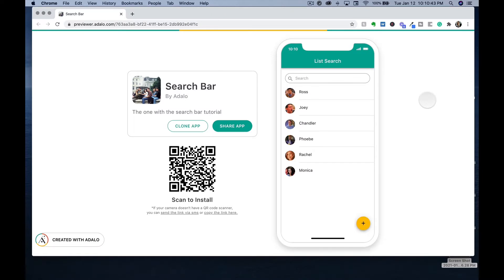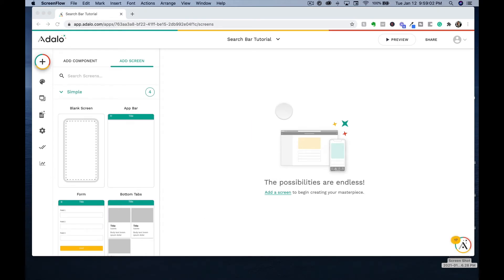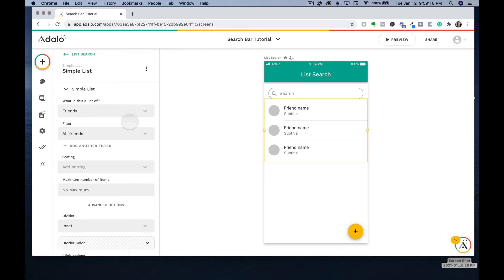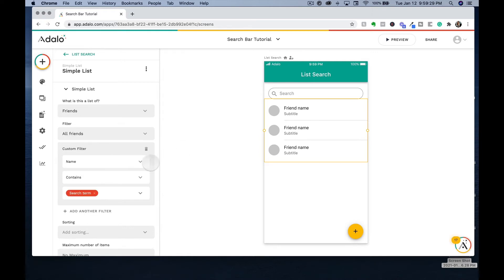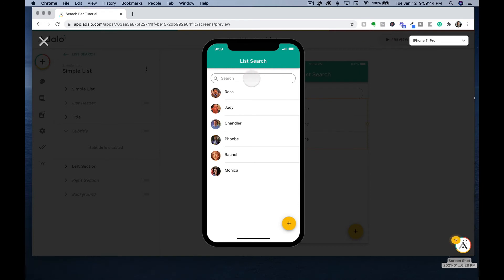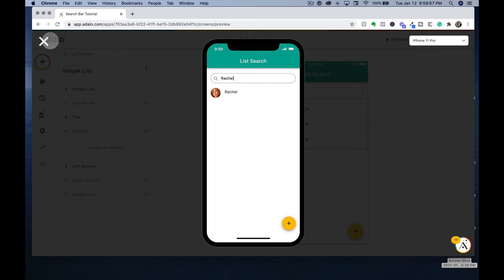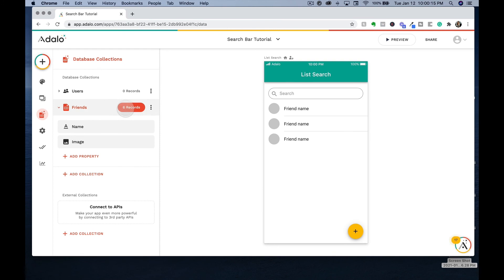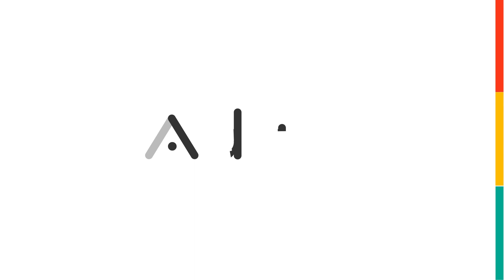Search Bar Tutorial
Learn how to use Search within your Adalo app!

To get started, it will be easiest if you already have your database collections setup. For this tutorial, you will need one database collection called “Friends.” Inside of the collection, you need two properties: a text field for “name” and an image field for the collection. Inside of the collection, you will need to add records. These records will be criteria that the user can search within your app. We’ve added 6 records of names and images, but you can add however many you would like.

1. Navigate back to the Adalo Canvas and once you open the left panel, you will search “search list” under “Add Screen.” Drag that screen onto the Canvas.
2. Click on the simple list on the app screen then navigate to the left panel. Under the first dropdown, choose your Database Collection called “Friends” to bind the list and the database together.
3. Scroll down to filter and click “add another filter”
4. Select “Name” then “Contains” then “Form Inputs - Search Term” - this will allow everything within your Database Collections to be displayed and the search results displayed as the user is typing.
5. Scroll down to the bottom of the left panel and once you click on Subtitle, click the slider on the right side to turn it off.
6. Next go to preview your app and test it out!

You just added Search to your Adalo app! 🎉